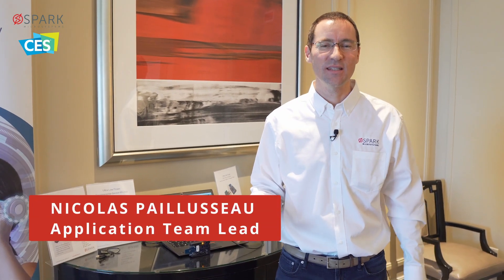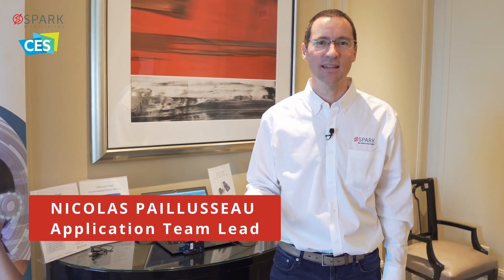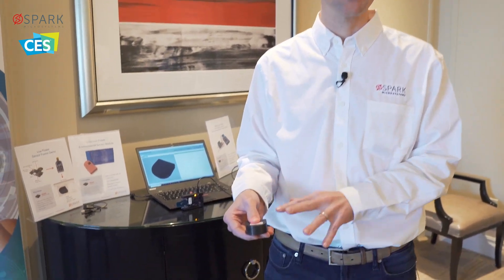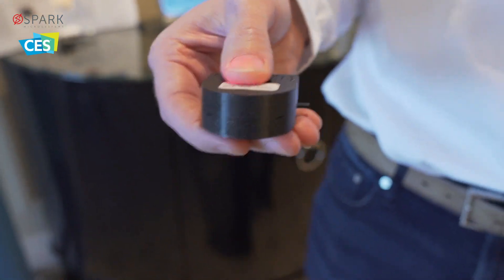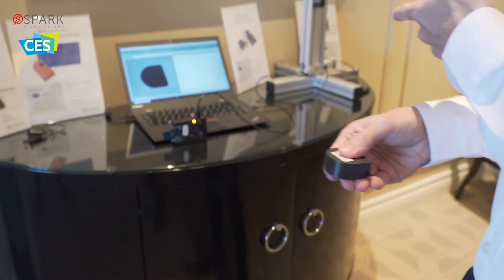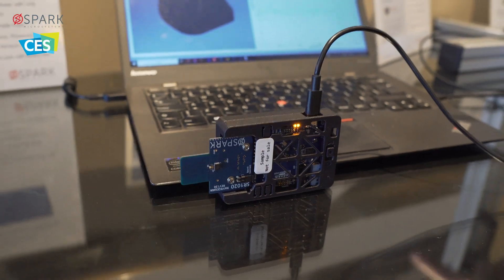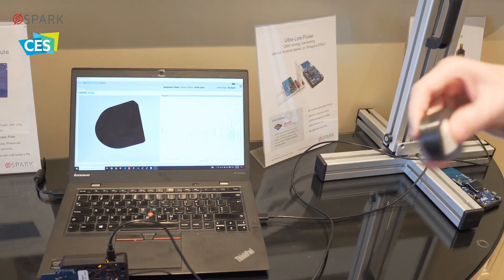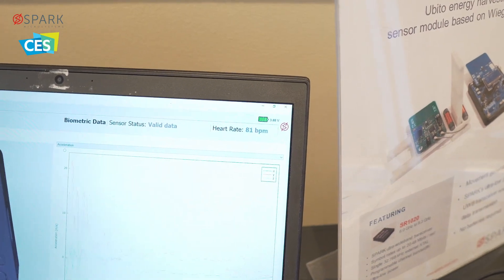CES 2024: SPARK Microsystems's Groundbreaking Sensor Fusion Demo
CES 2024: SPARK's Sensor Fusion Demo
Straight from CES 2024, our Applications Team Lead Nicolas Paillusseau is going to take you through our groundbreaking sensor fusion demo.

What’s Featured in the Video?
Innovative Sensor Fusion Demo: We showcase our cutting-edge, low-power tag – using under 550 microwatts of power, transmitting real-time data effortlessly.
Data Transmission and Display: Watch as we demonstrate the tag sending accelerometer and biometric sensor data to a hub using our ISO 1020 SPARK radio technology and then displayed on a graphical user interface (GUI).
Real-Time Interaction: See the accelerometer data change as the tag moves and observe real-time heart rate monitoring displayed on the screen.

This level of precision, low power consumption, and real-time data transmission is uniquely achievable through SPARK Microsystems' technology.